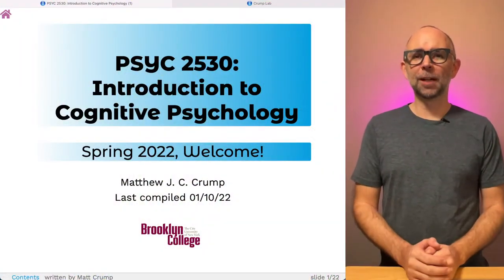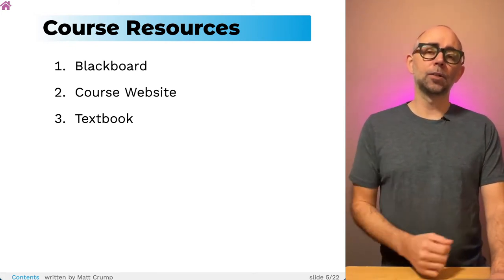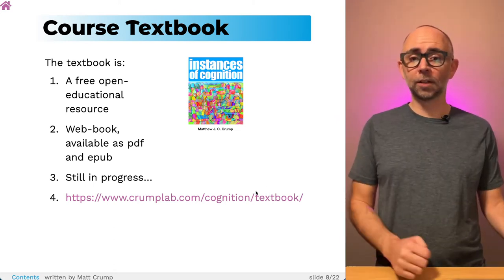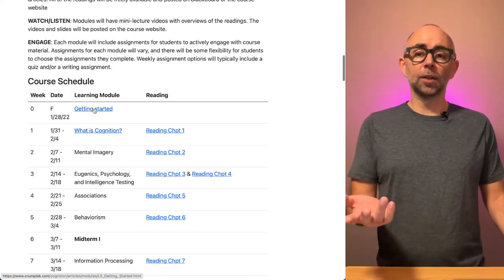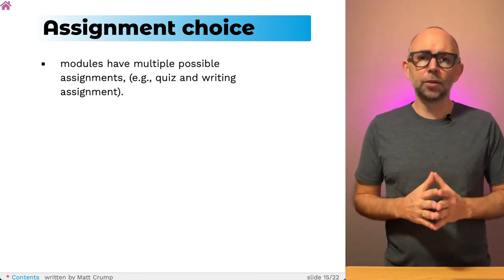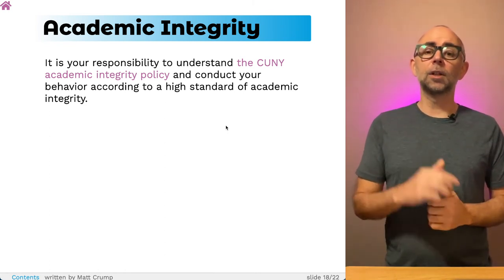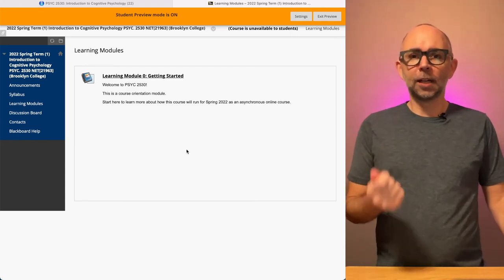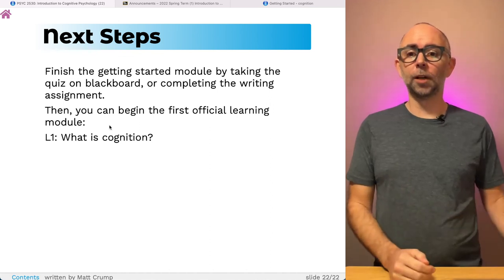Instances of Cognition: Getting started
This is the getting started mini-lecture for PSYC 2530 Introductory Cognitive Psychology, taught by Matthew Crump at Brooklyn College of CUNY